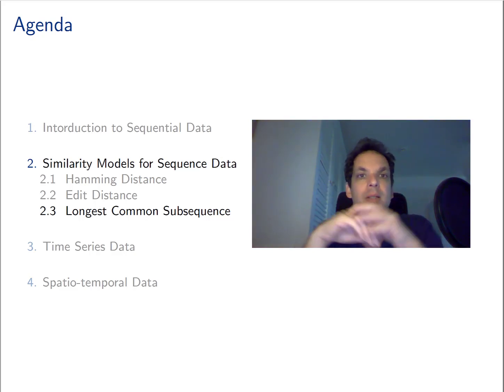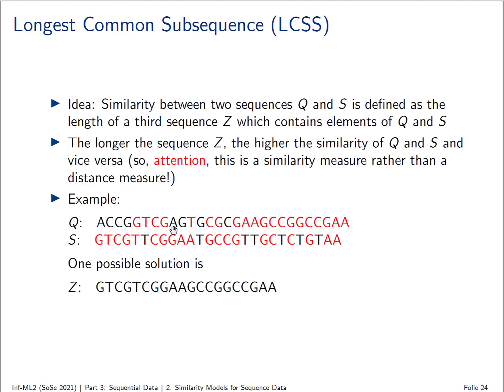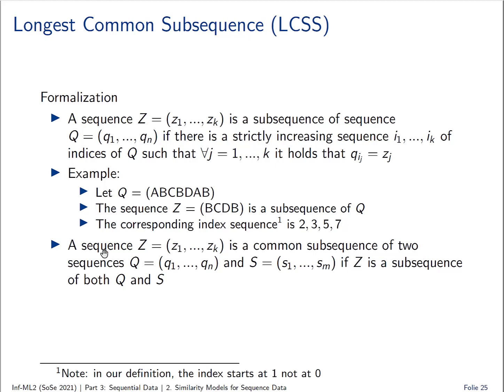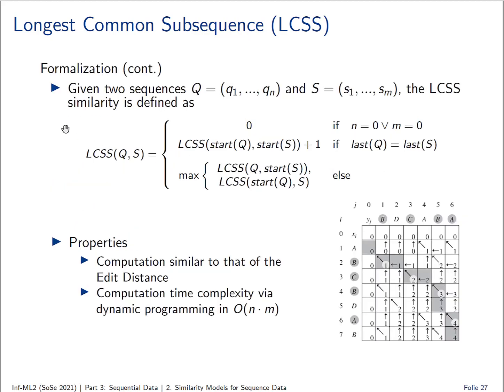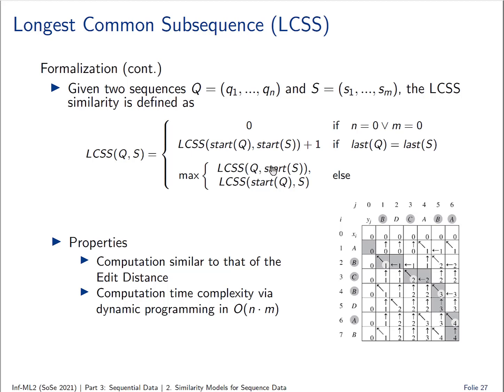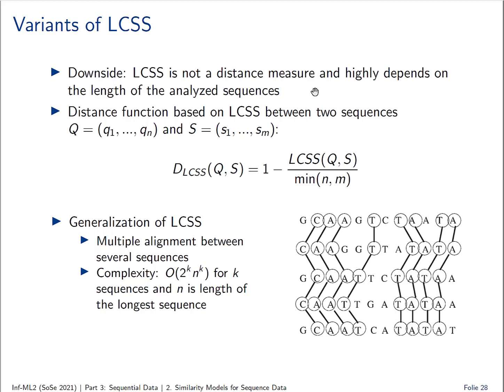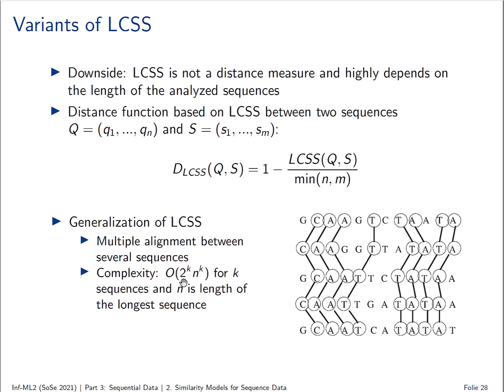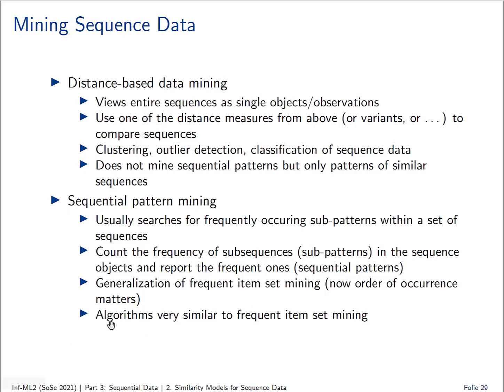02 HDD 08 08